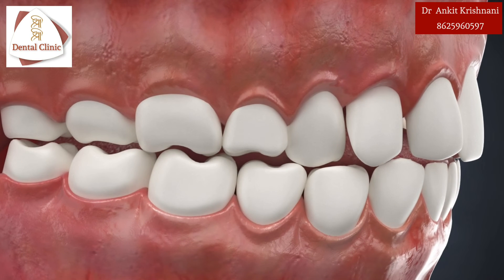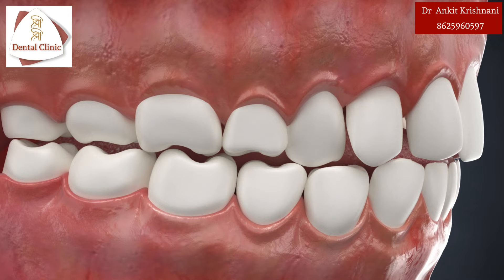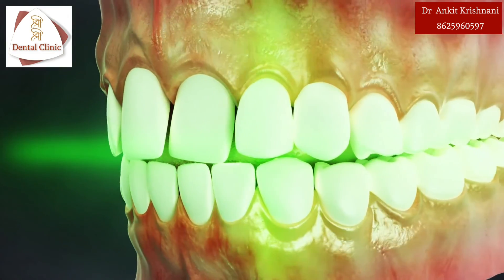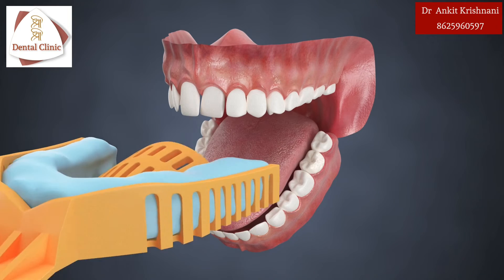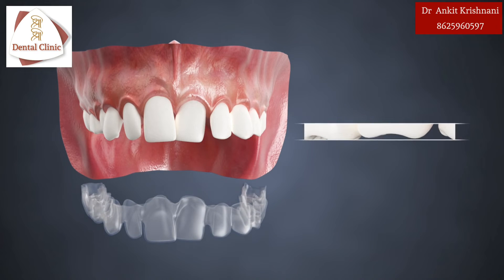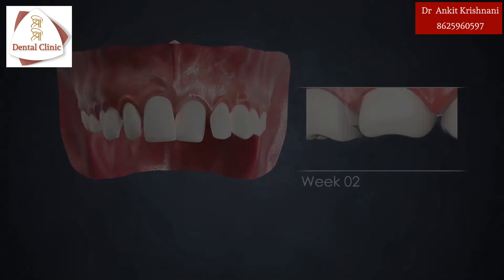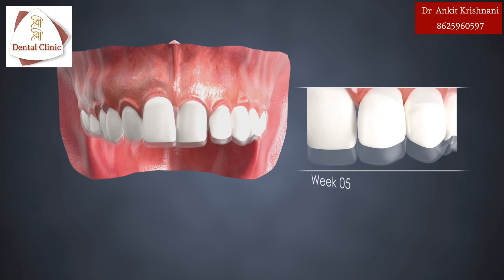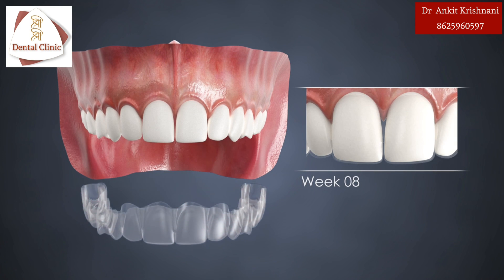Braces | Aligners | Orthodontic Treatment